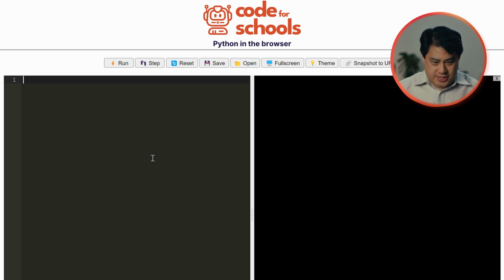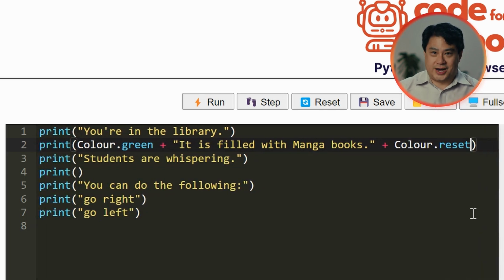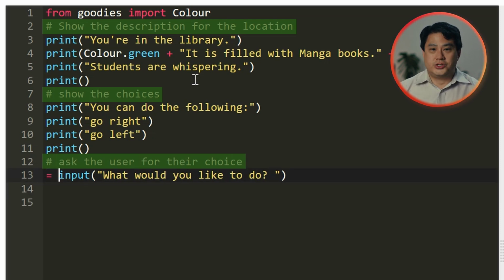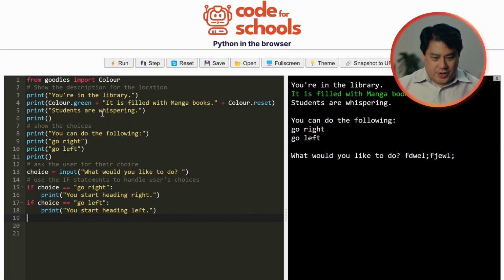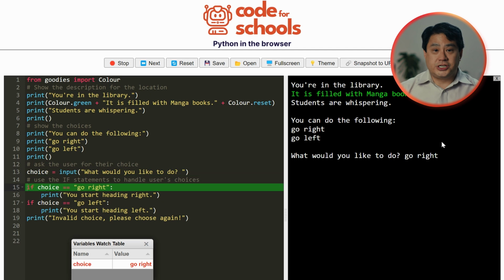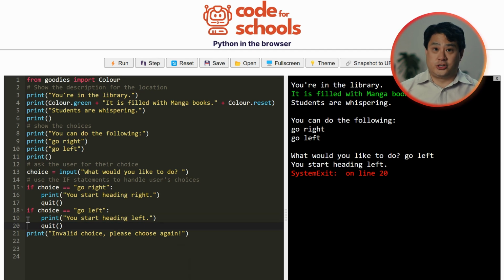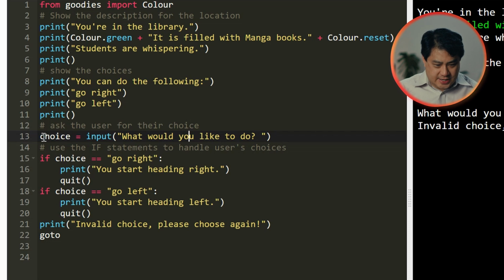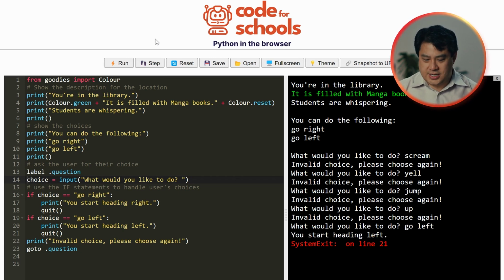Coding the First Location (Code Walkthrough Part 2)